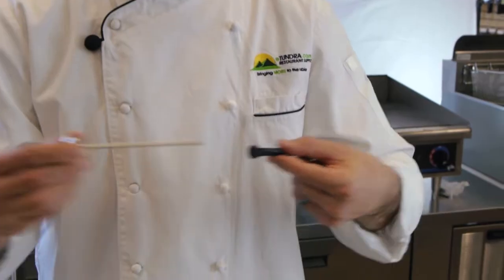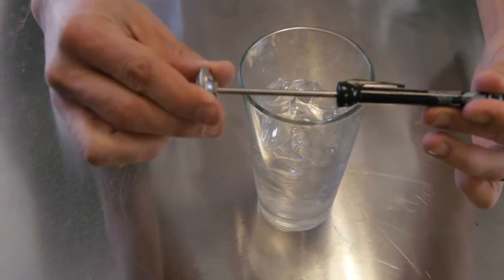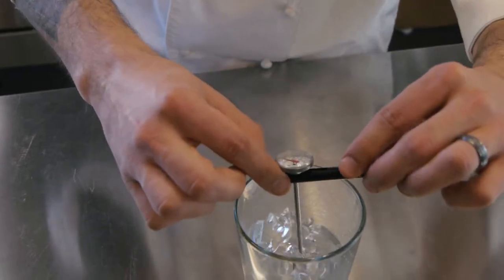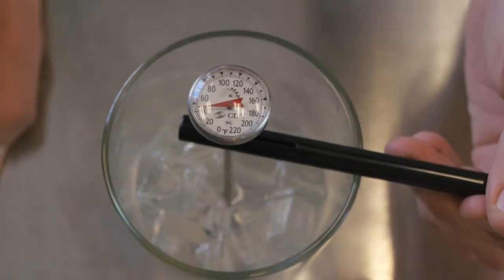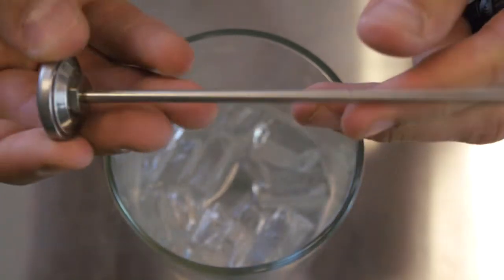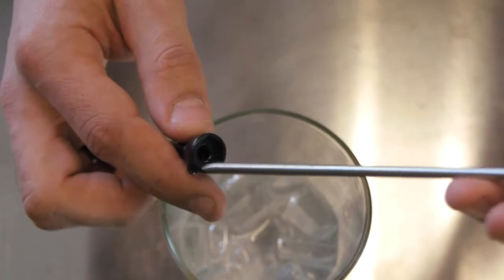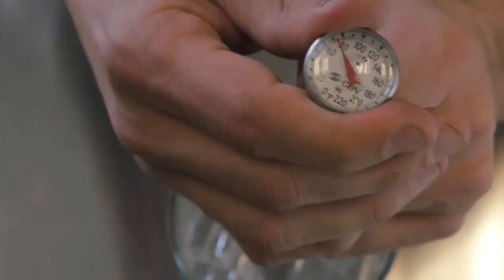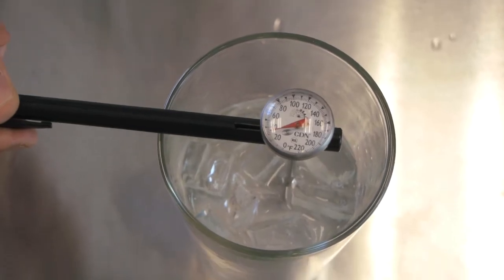How to Calibrate Dial Probe Thermometers | eTundra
Learn how to easily calibrate your dial probe thermometer!